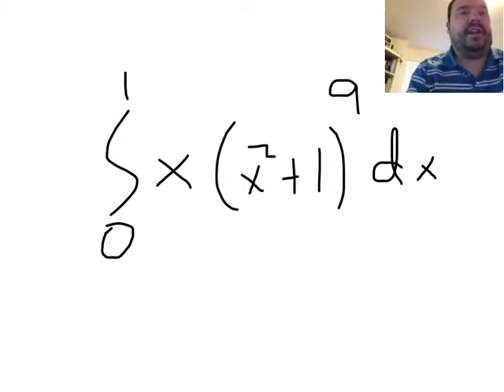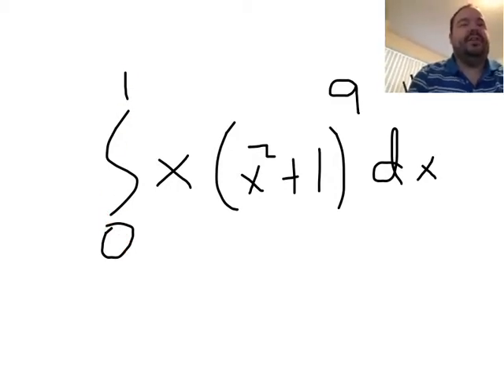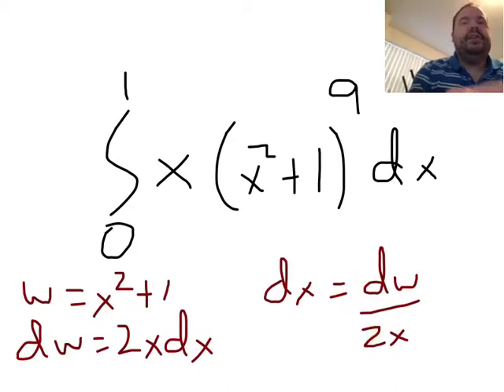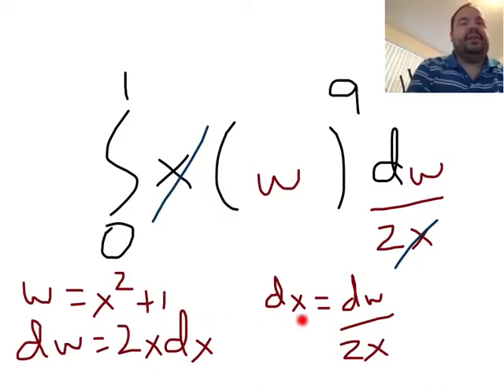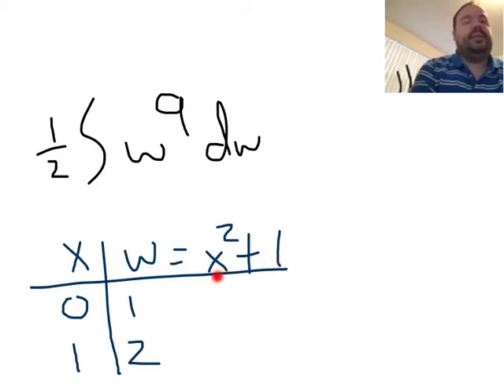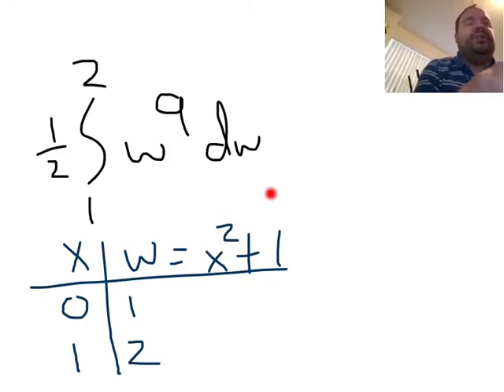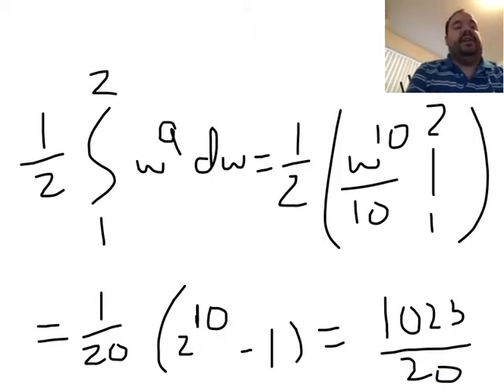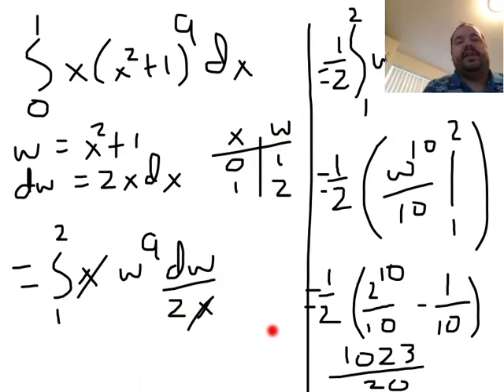W-substitution - changing limits